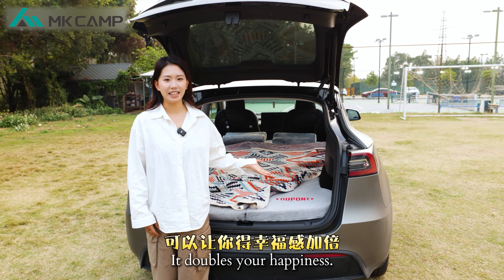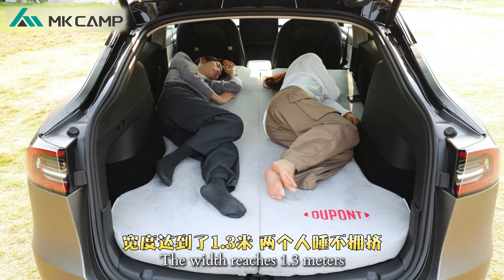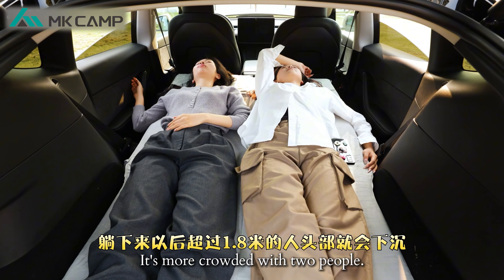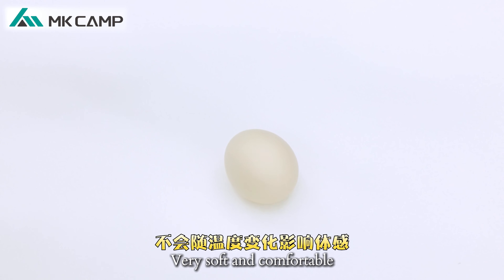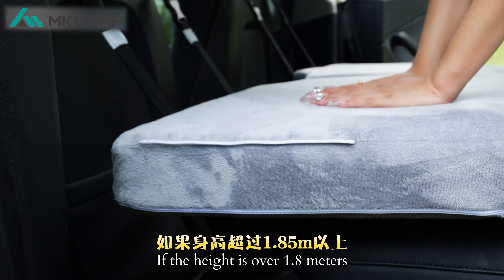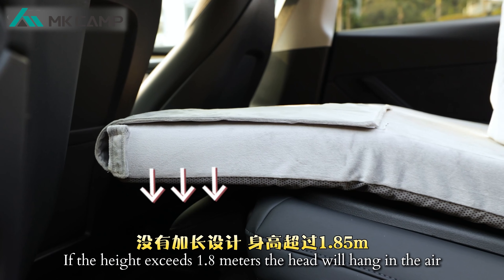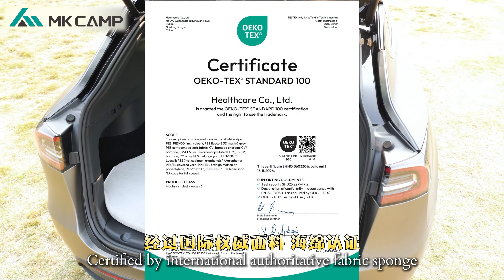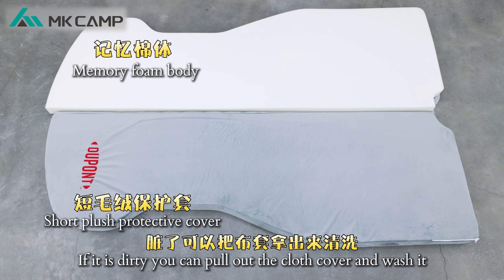MKCAMP Memory Foam Car Mattress: The ideal companion for long drives and camping trips.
Hello everyone!
In this video, we'll take an in-depth look at a memory foam car mat designed for Tesla enthusiasts. Whether you're on a long driving trip, lounging in your car, or a camping enthusiast, this car mat will provide you with excellent comfort.
If you are interested in our tents you can go to the link to find us: